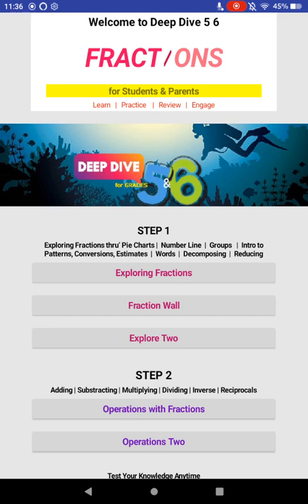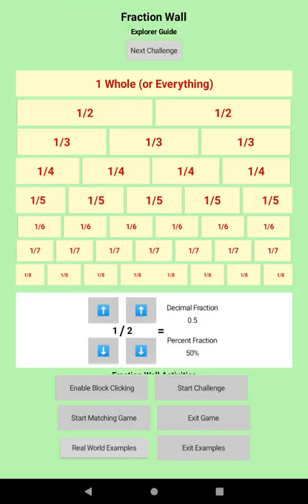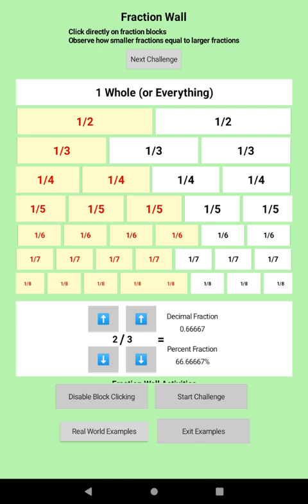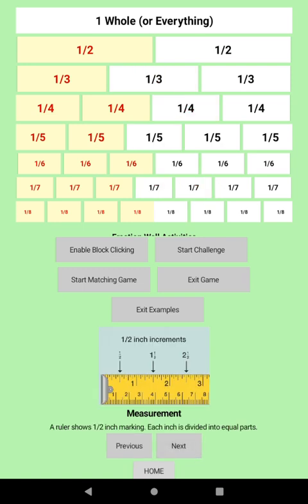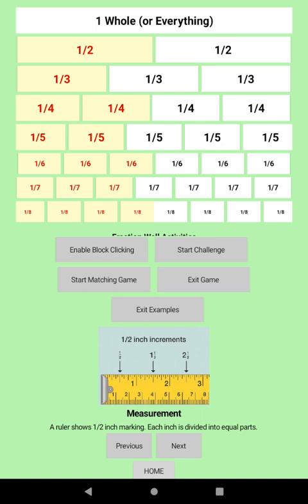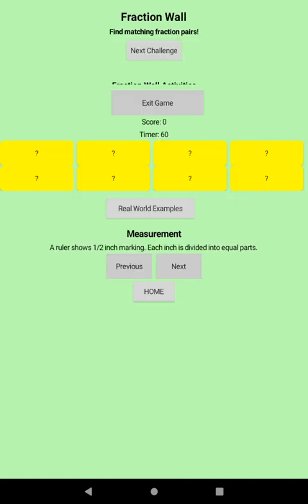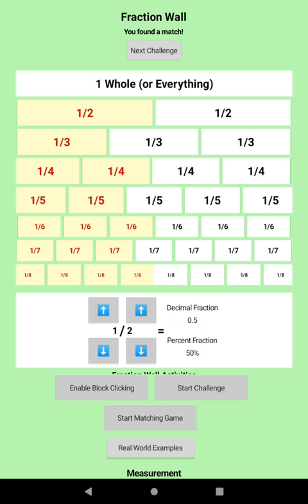fractions wall math app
discussing the fractions wall of the fractions app for grades 5 and 6 students